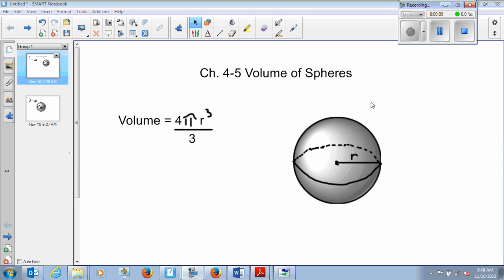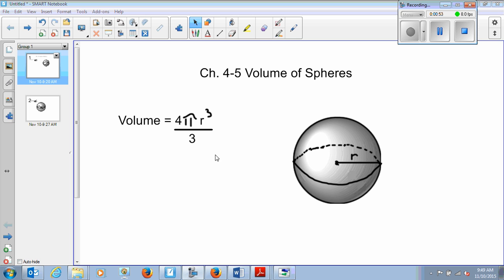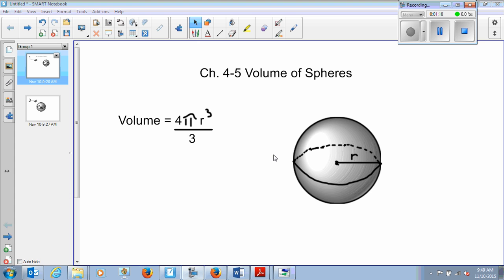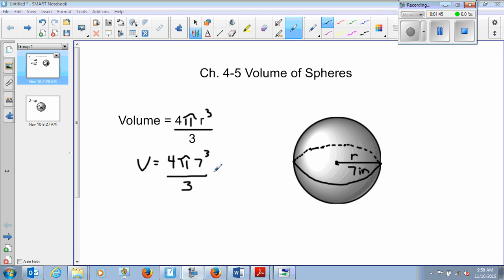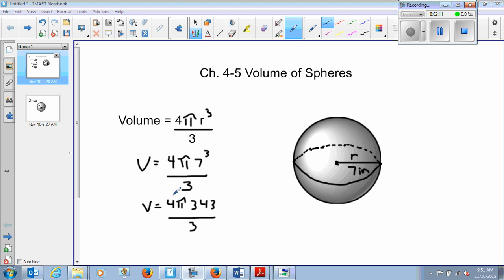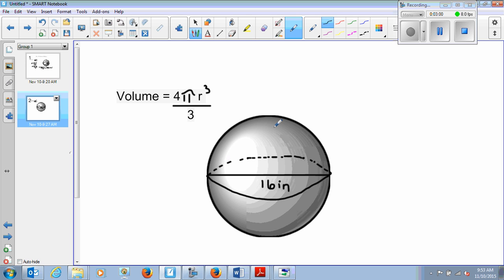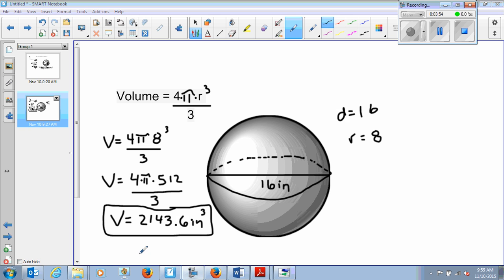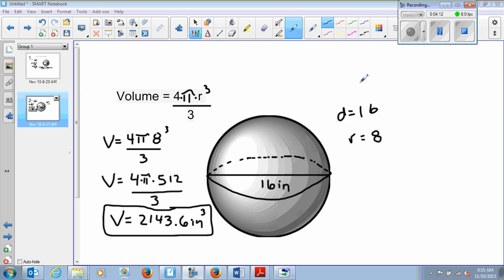videos 4 5